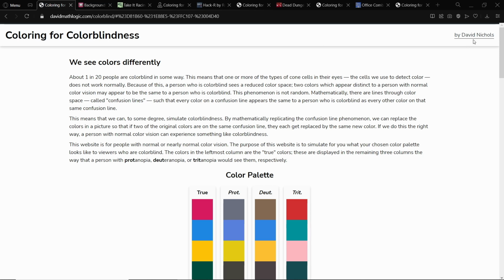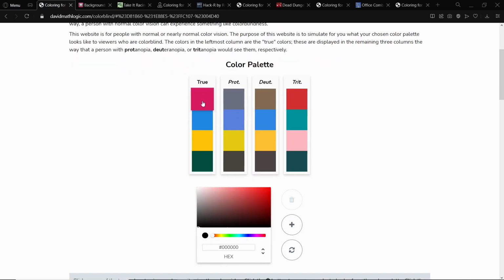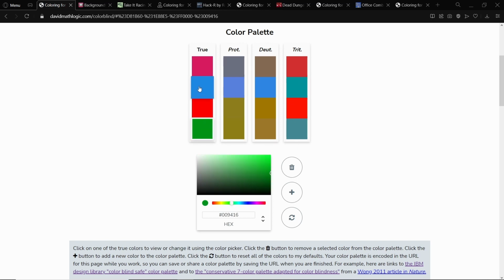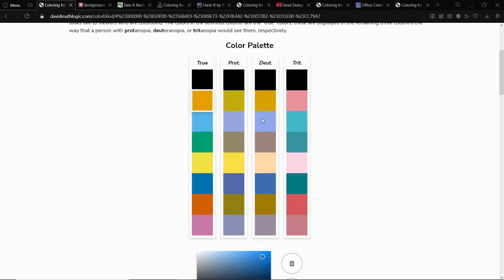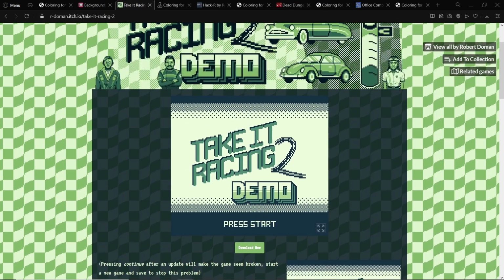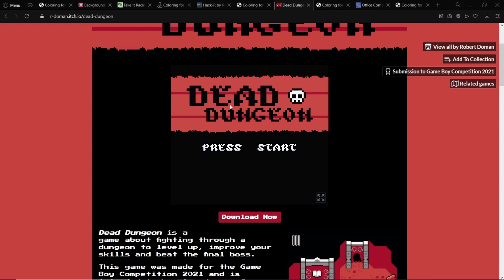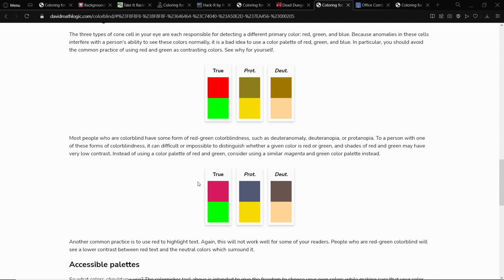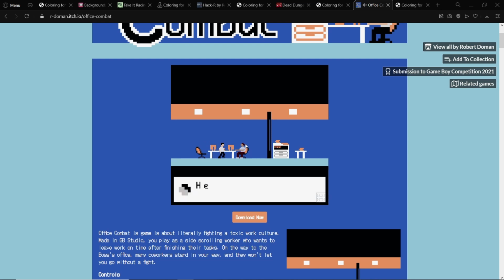How to be Mindful of Color-Blindness in Game Design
In this video, I talk about how you should consider color-blindness's when creating your games. GB Studio and the Game Boy specifically use 4 shades of green, which is perfect for accessibility, but as soon as you start adding more color things can get complicated!

I hope this inspired you to think differently about color in the future.